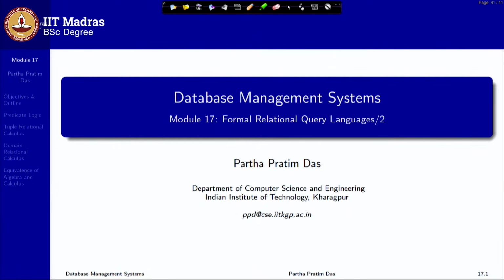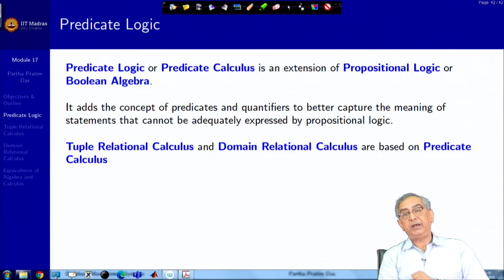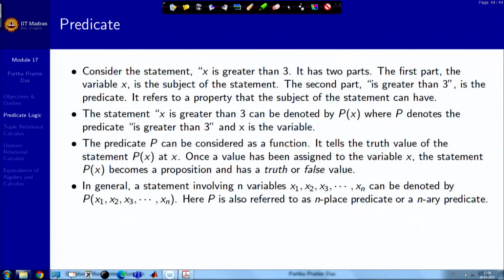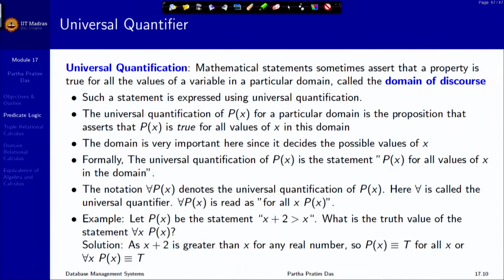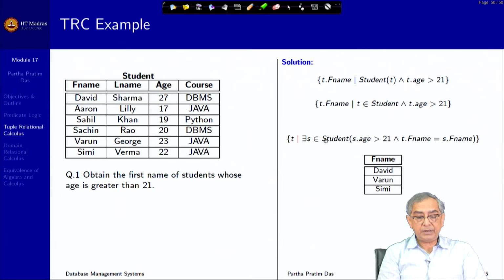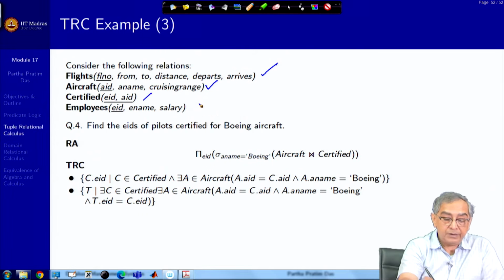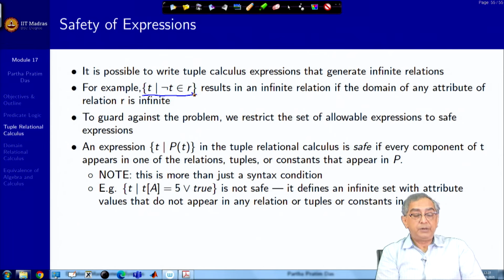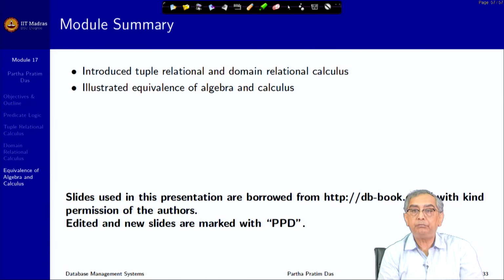L21: Formal relational query languages/2 | tuple relational calculus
Video Overview
 In this lecture from the IIT Madras B.Sc. Online Program in Database Management Systems, we shift focus from procedural to calculus-based query languages, with a primary emphasis on Tuple Relational Calculus (TRC). Building on the previous module's discussion of relational algebra, this session introduces the theoretical foundation of alternative query paradigms rooted in predicate logic.Understanding the structure and purpose of Tuple Relational Calculus The role of predicates and quantifiers in forming logical queries The equivalence and distinction between relational algebra and relational calculus
 Introduction to safe expressions and their importance in query formulation Overview of predicate calculus and its relevance to database theory This module provides an essential conceptual framework for students aiming to understand how logic underpins query languages and the declarative nature of modern database querying.